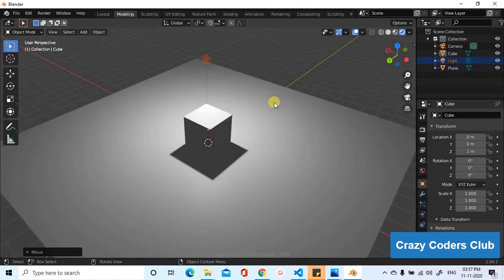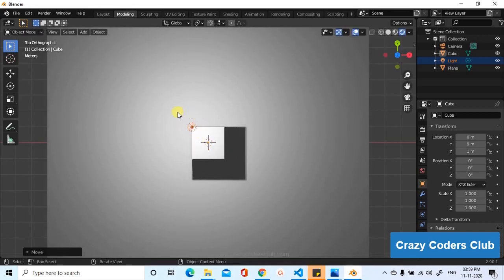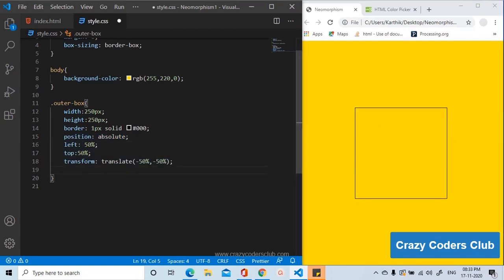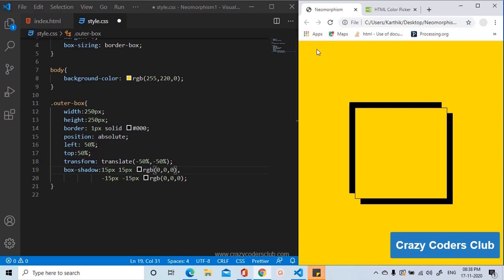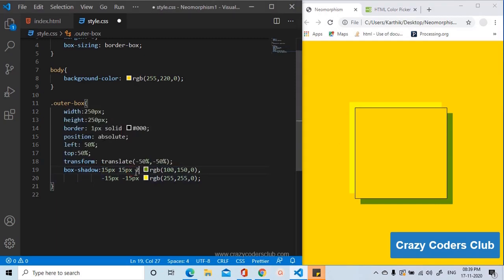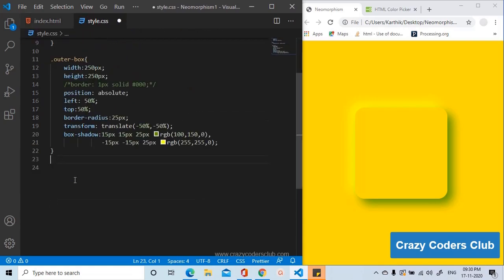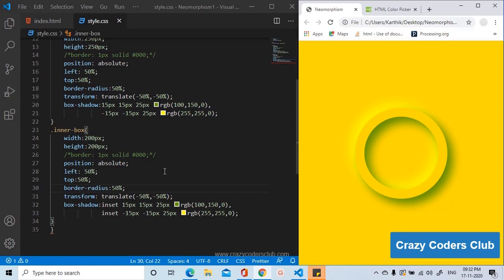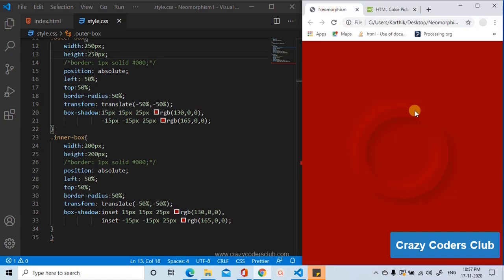How computer generates realistic shadows on screen | HTML5 | CSS3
This video demonstrates the concept of Neumorphism design in CSS.
This video is for beginners, who want to learn everything in detail and later  can build designs on own.

The Demo includes the following elements

1)  UI design
2) CSS Box shadow effect
3) Neumorphism design.

For any modification or business-specific requirement contact

We also work on

Google Products - AppScript, Google Sheet automation. Google Drive automation, cloud projects, Maps, and other google products.

Web Development - Web Design, Development, Ecom Websites, customized portals.

Android - Android Application Development.